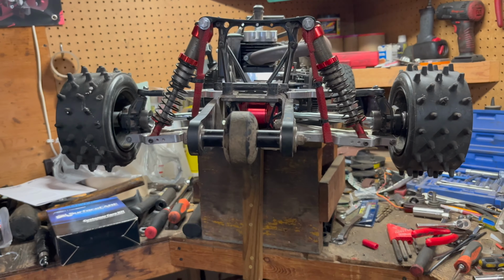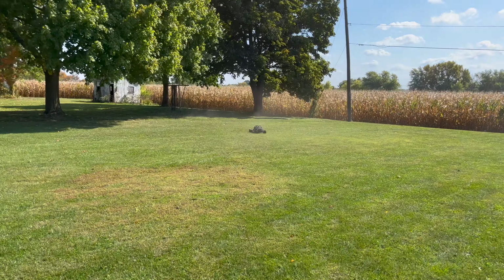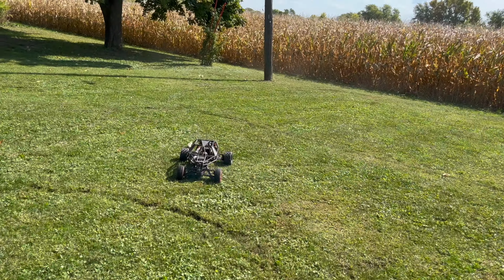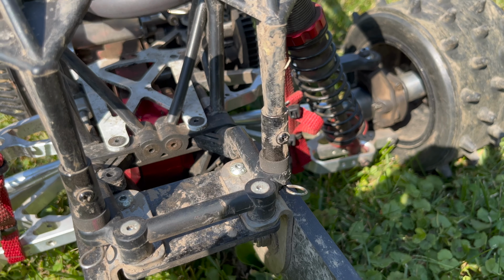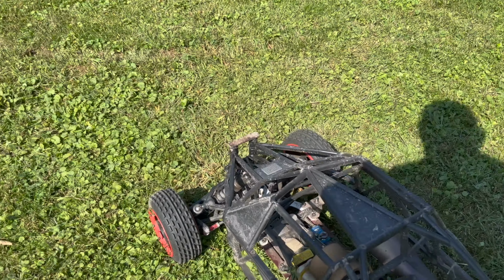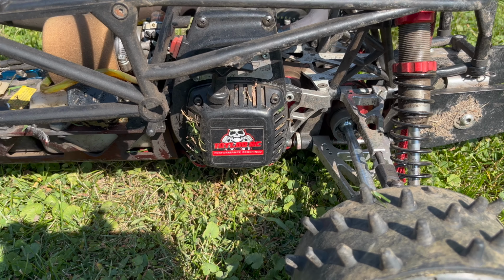TAYLOR 35CC TESTING THE NEW DIFFERENTIAL SETUP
In this episode everyone we take the Taylor 35 cc out in the rooster and test the differential we just put in last video let’s see what it’s like!!!￼